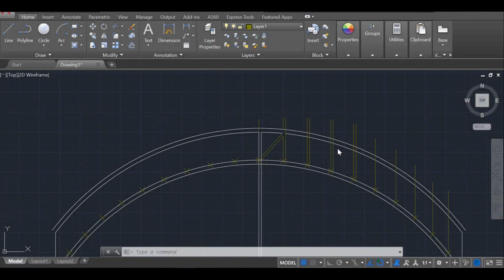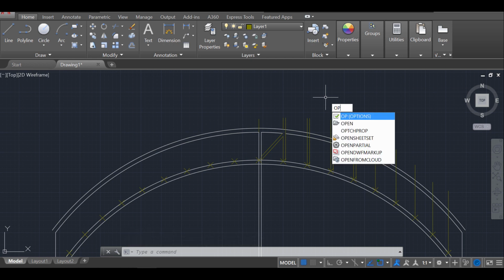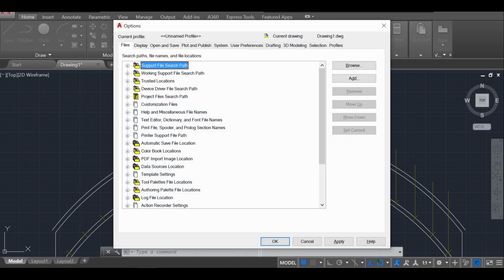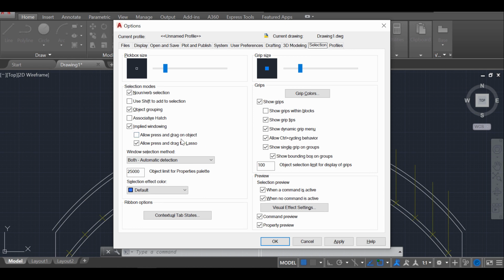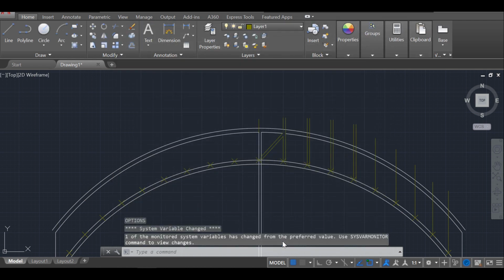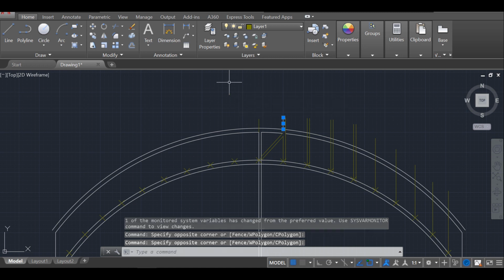How to turn off the lasso selection feature in AutoCAD fast and easy tutorial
This video will show you how to go back to the rectangular selection tool in Autocad and turn off lasso.